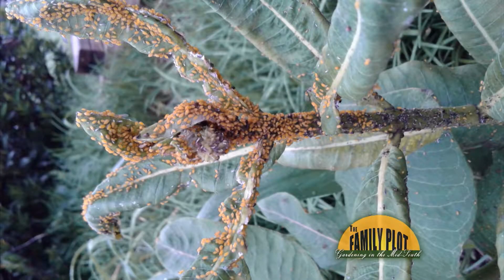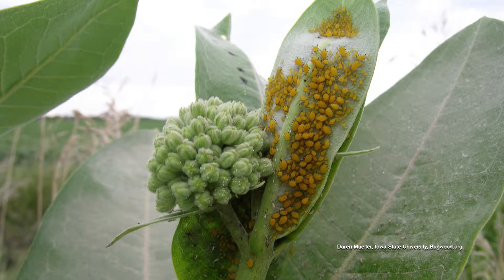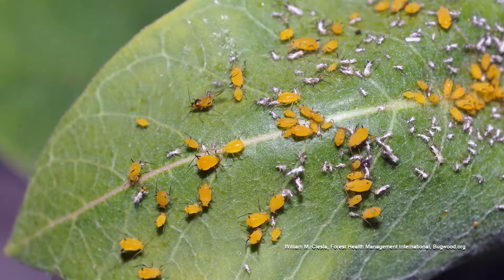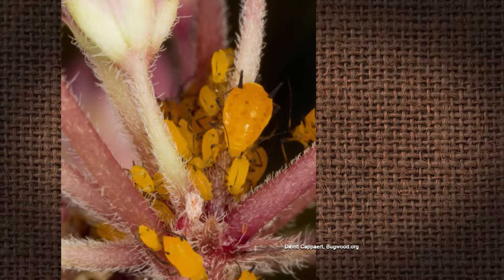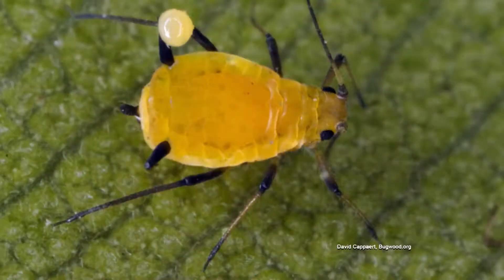Q&A – What is this yellow stuff covering my milkweed?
Andy Williams from Lichterman Nature Center identifies these as oleander aphids. They are very prevalent this year. They are non-native pests that love to feed on milkweed. They reproduce rapidly by cloning. Oleander aphids can be controlled by ladybugs and lacewings and some wasps prey on them. Spraying chemicals for control can be problematic because milkweed is a host for monarch butterflies and you don’t want to harm the butterflies. You can use a stream of water and knock them off. Andy prefers to put on a pair of gloves and squish them. There are soaps and oils that can be used but once again you need to be careful to not harm the desirable insects.

Visit familyplotgarden.com for even more information!